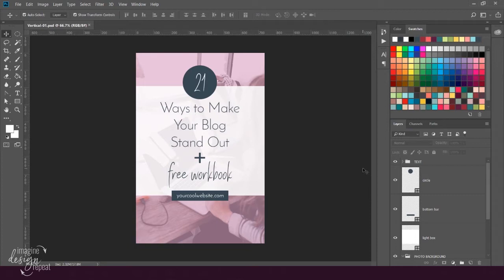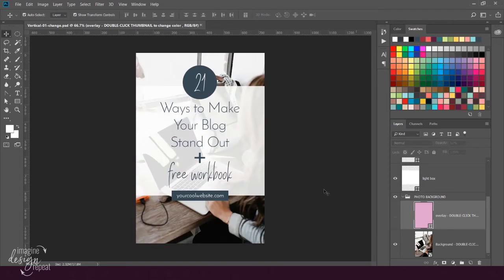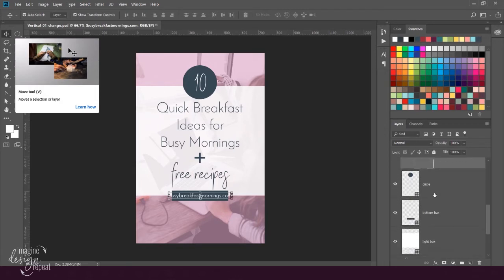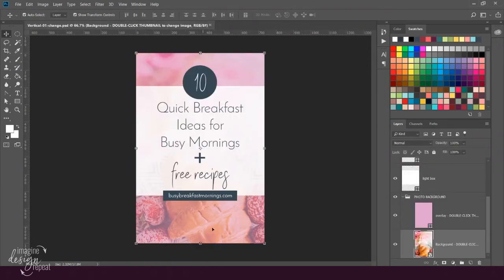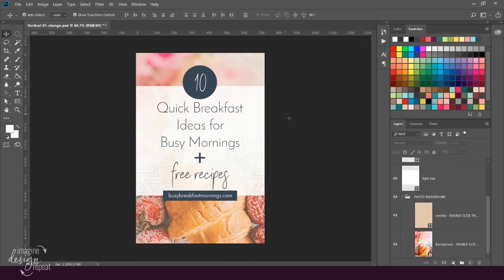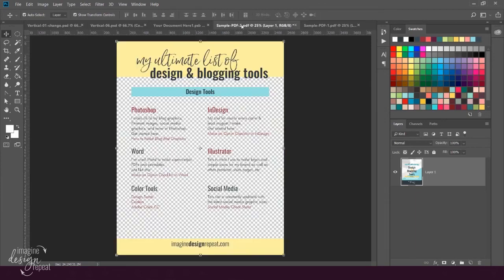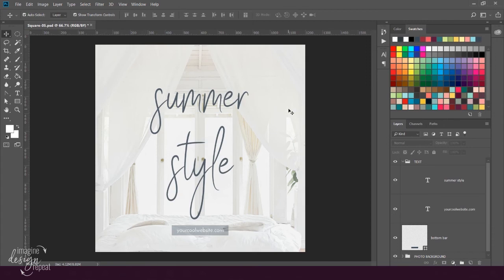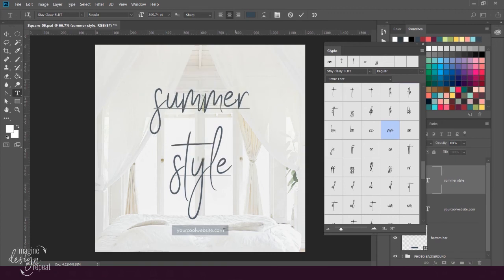Make blog graphics FAST - Social Media Starter Pack Tutorial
Wish you could stunning graphics FAST? Get an entire library of blog & social media templates at your fingertips.

Here's how to get the most out of your new templates.